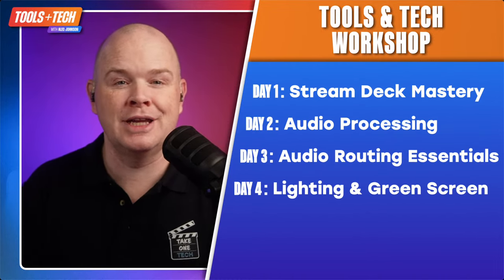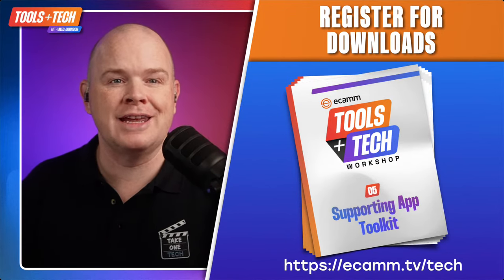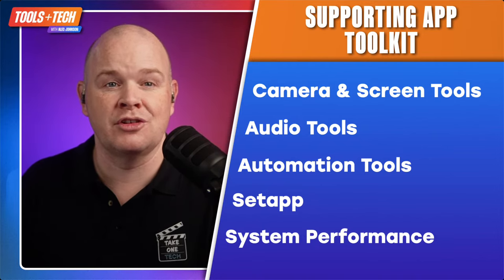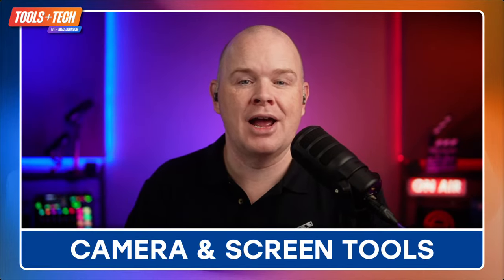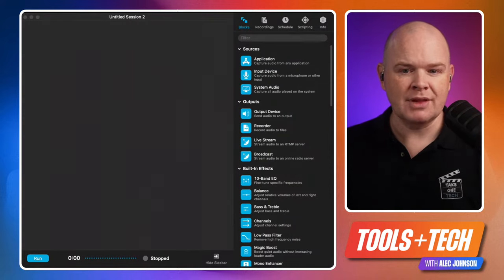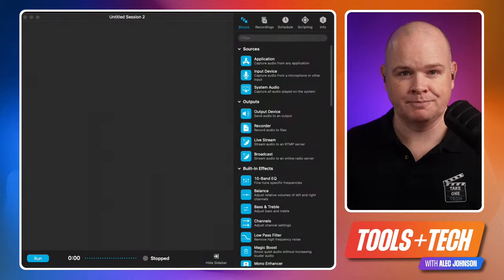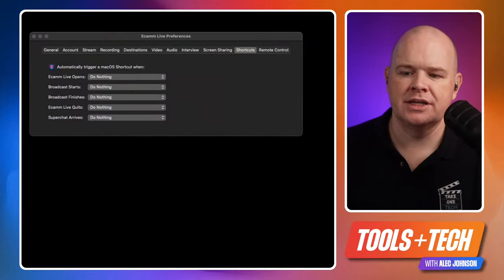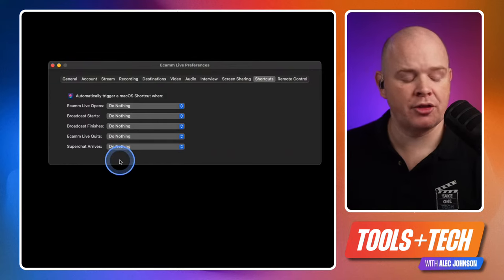Supporting App Toolkit - Ecamm Tools & Tech Workshop with Alec Johnson (Day 5)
In today’s workshop, unlock the potential of your Ecamm Live streams by discovering and integrating a curated selection of supporting apps. Ecamm expert Alec Johnson from Take One Tech showcases software tools designed to boost your streaming quality, connection stability, and overall broadcasting experience.

In this session, we’re exploring:

- Tools to enhance camera visuals and screen demos
- Strategies to optimize bandwidth for uninterrupted streams
- Efficiently managing your streaming environment settings
- Methods to ensure consistent and reliable internet connectivity
- A dive into other transformative apps that can elevate your broadcasting game

Chapters 📖
00:00 - Countdown
01:30 - Recap of the workshops
06:06 - Supporting Apps
04:47 - Camera & Screen Tools
05:18 - Camo
07:56 - ProMouse
10:57 - Video Pencil
15:42 - Keynote
19:03 - Q&A
26:30 - Audio Tools
27:00 - Audio Hijack
30:00 - Krisp
31:31 - Automation Apps
31:40 - Moom
36:34 - Keyboard Maestro
45:43 - SetApp
47:09 - TripMode
50:27 - Speedify
52:21 - Q&A
1:03:27 - iStats menu
1:04:55 - App Tamer
1:06:59 - One Switch
1:10:03 - Bartender
1:11:40 - Q&A
1:17:04 - Wrap-up

Make sure you're registered for this FREE event to unlock exclusive content, freebies, and a BONUS Zoom Q&A session.

Don't have Ecamm yet? No worries. For these sessions, we'll be talking about Ecamm Live Pro and you can try it for FREE

Who is Alec Johnson?
Alec is an entrepreneur and online educator who is on a mission to help business professionals and coaches become more productive, impactful and professional with tech. He empowers fellow entrepreneurs to confidently present themselves and their content online. In Alec’s own words, “Ecamm has been pivotal in my creative journey and is central to all that I teach."